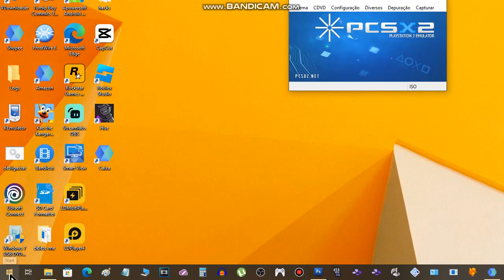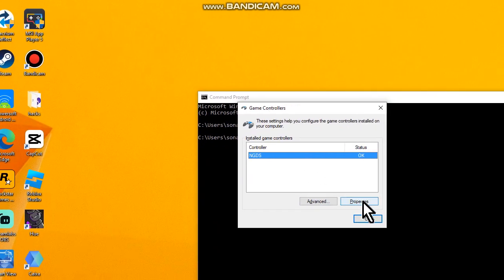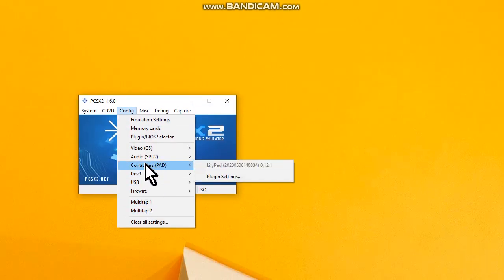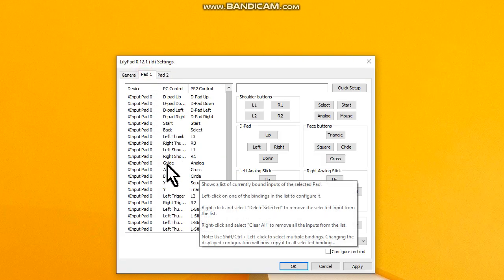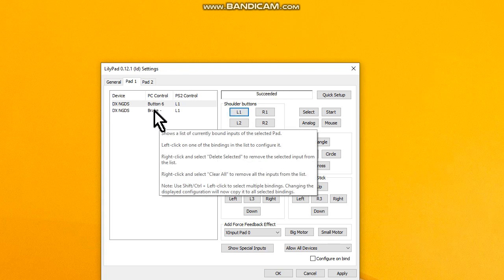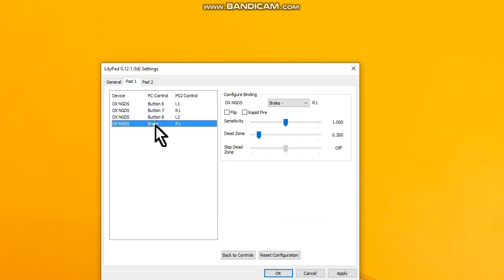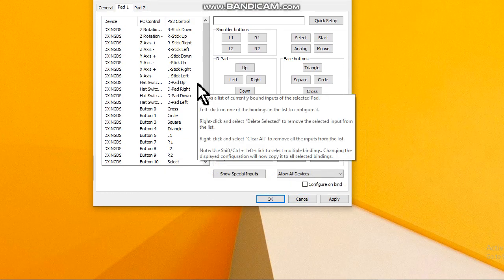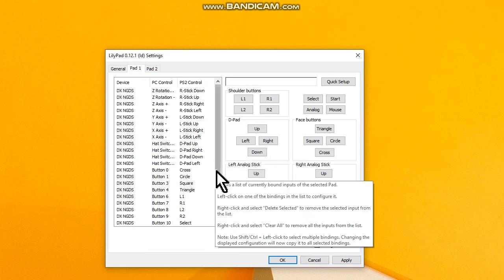How to set up controller on PCSX2